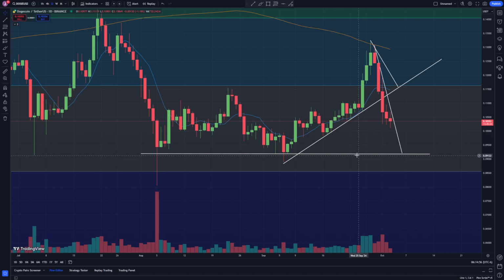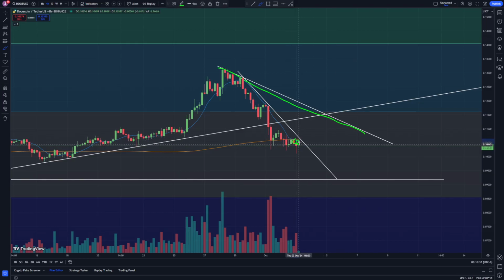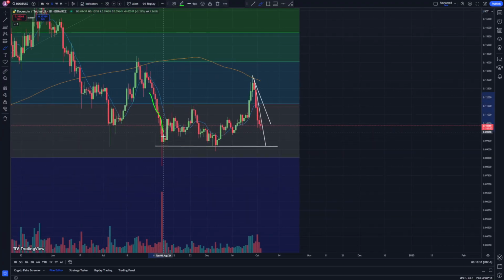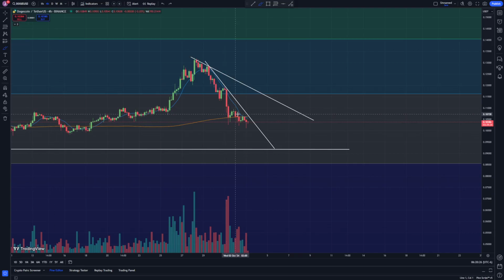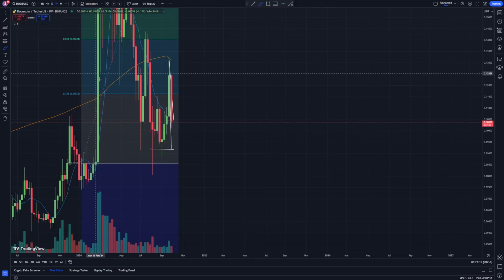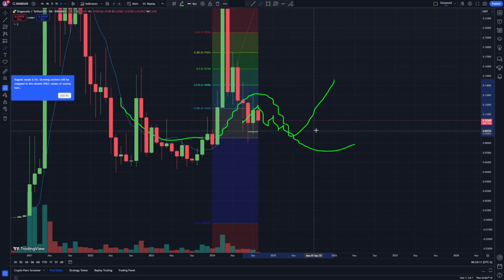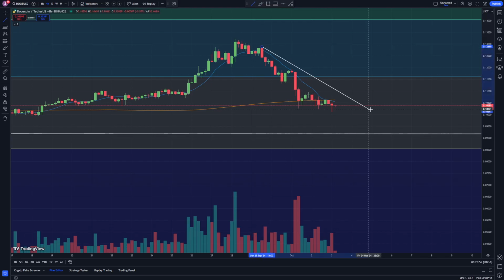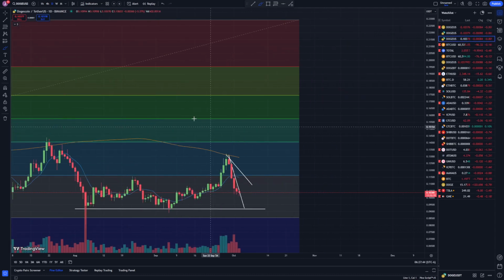Dogecoin Has Some Room To Go Down But Testing Downtrend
Dogecoin is still heading towards my target of .092 let's see if it can go down and hit it.